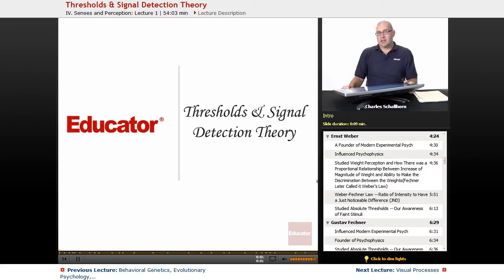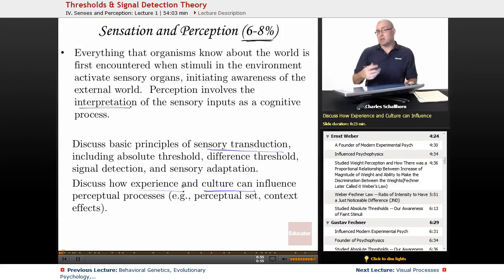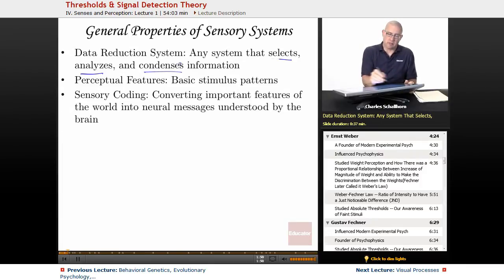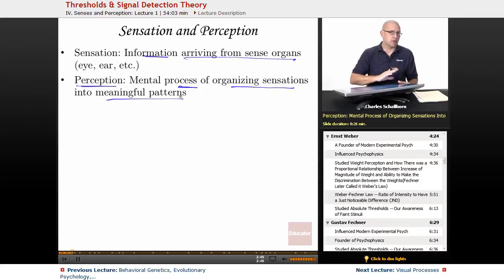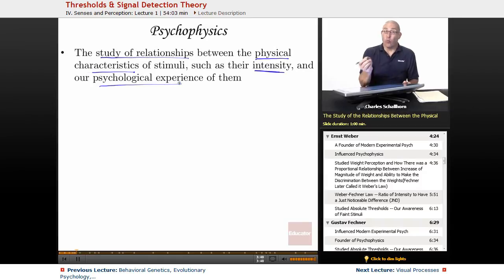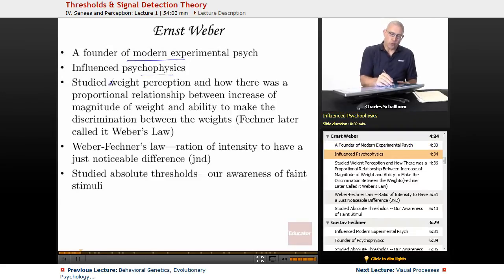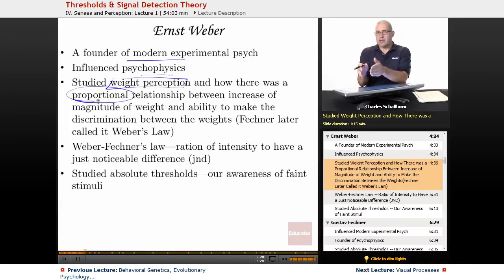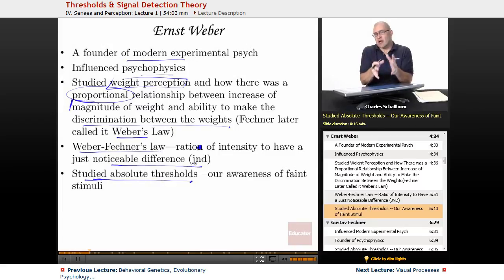"Threshold & Signal Detection Theory" | AP Psychology with Educator.com